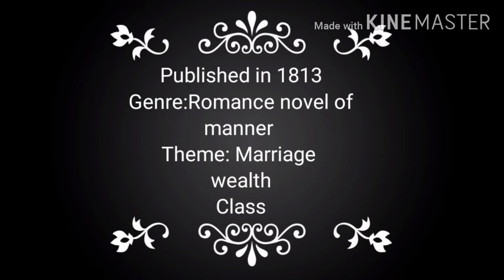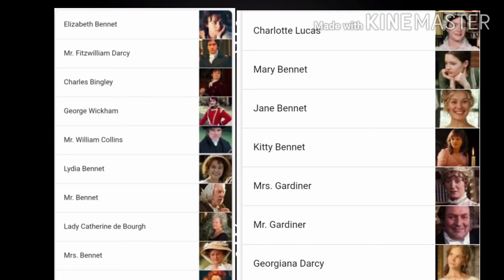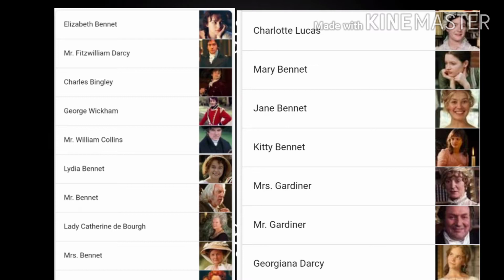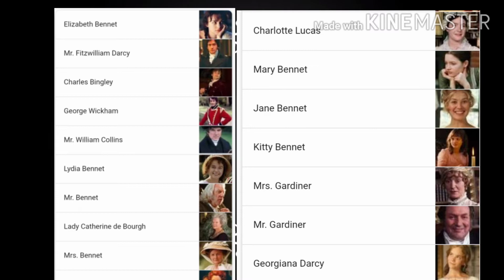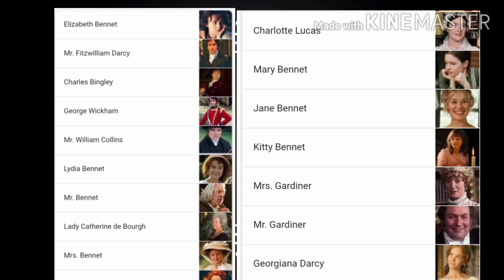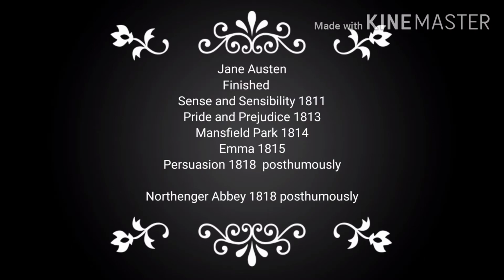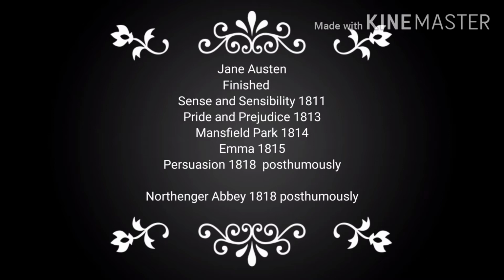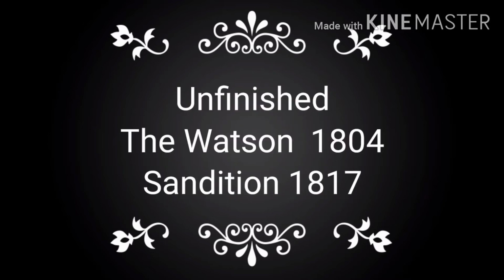PRIDE AND PREJUDICE BY JANE AUSTEN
It is an attempt to criticaly analyse the novel in an extremely easy way with characters, themes, important lines and genre.I hope it will be helpful for better understanding .keep loving Literature with me.